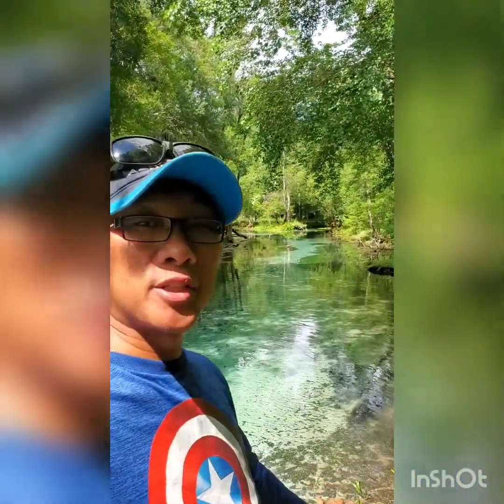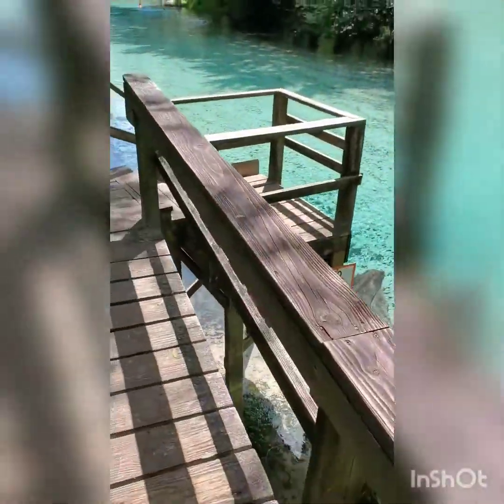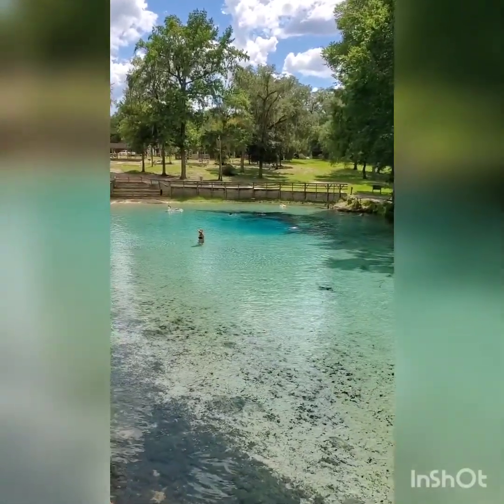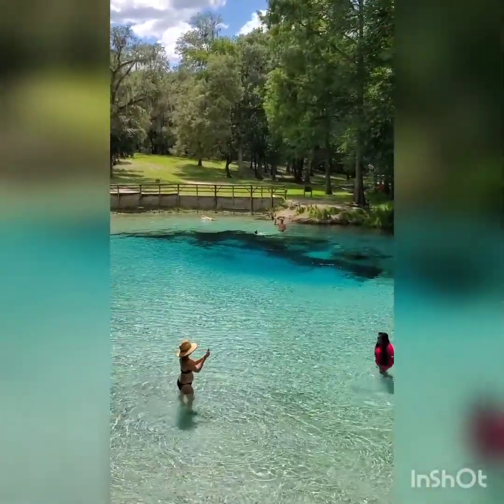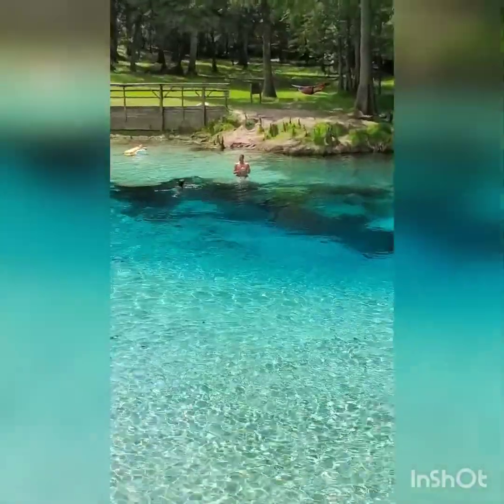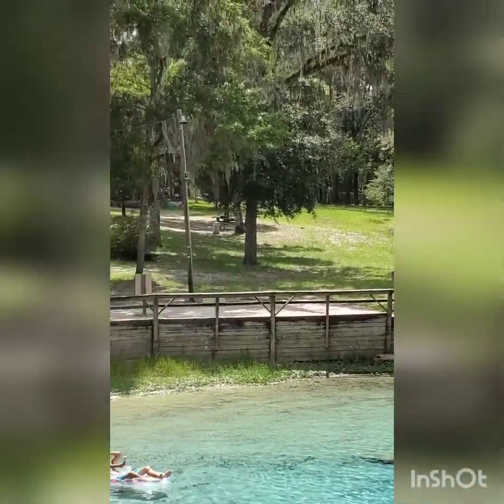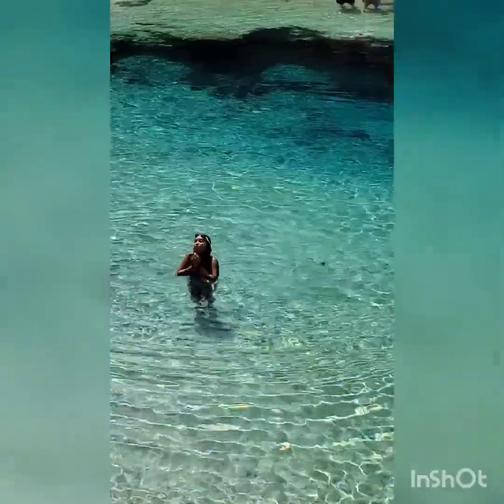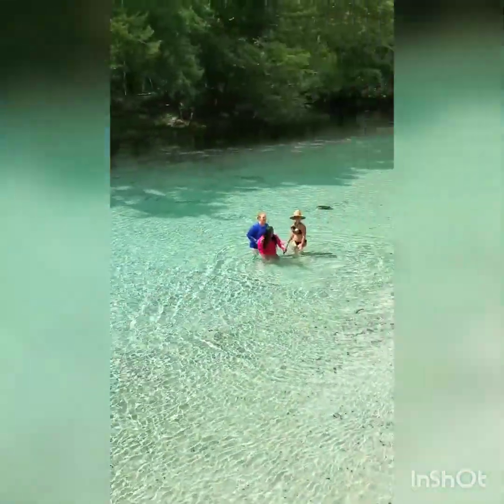The best part of a spring - Gilchrist Blue Spring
Nature's wonder